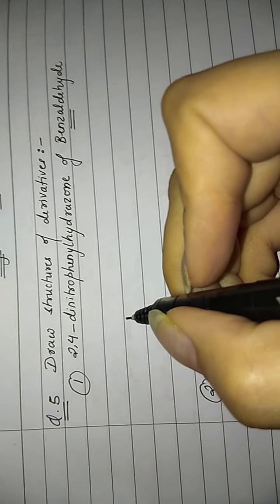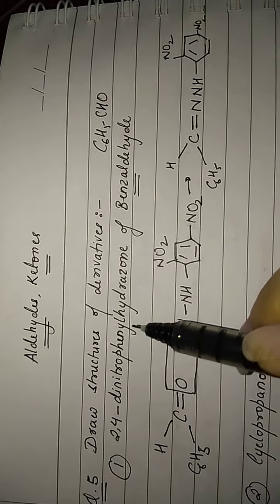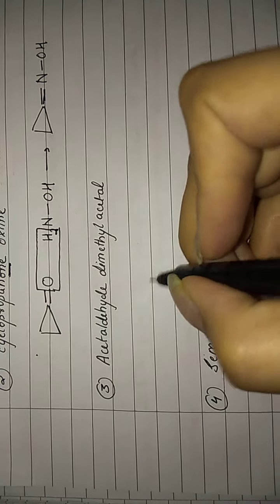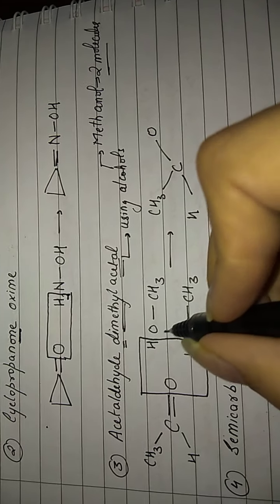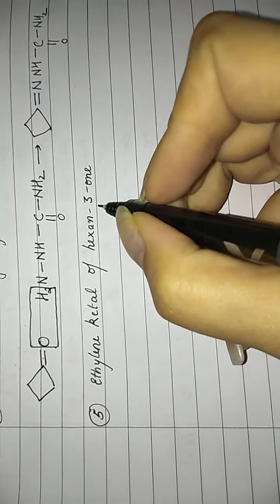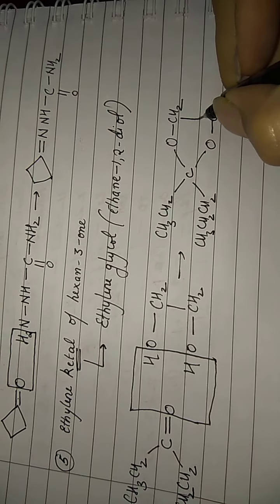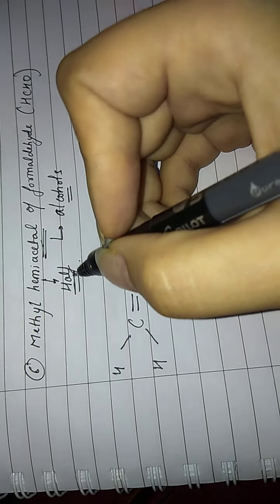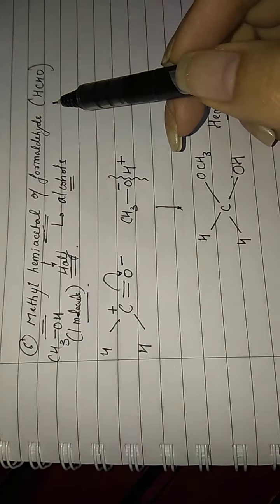Q.5 Aldehydes, Ketones